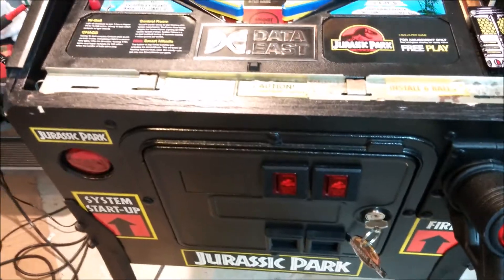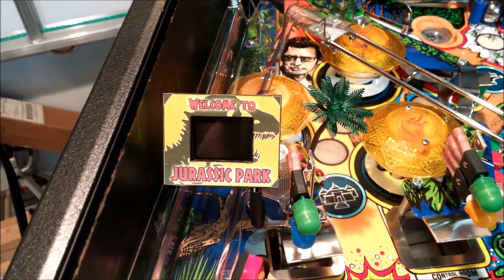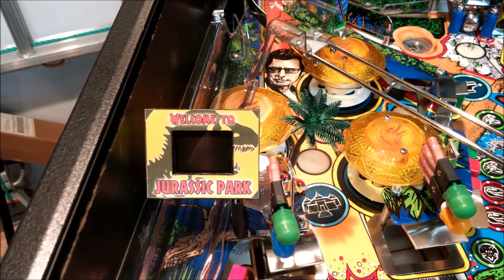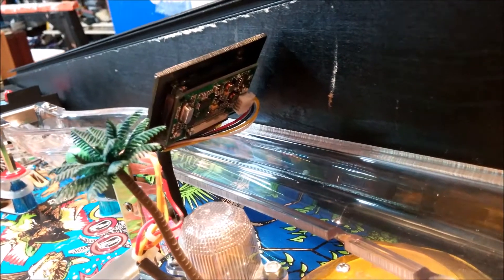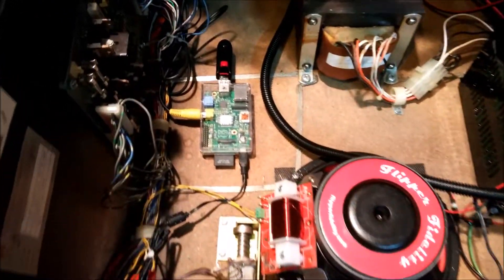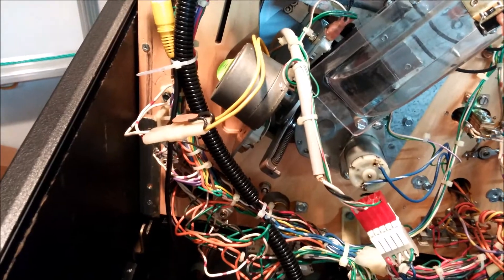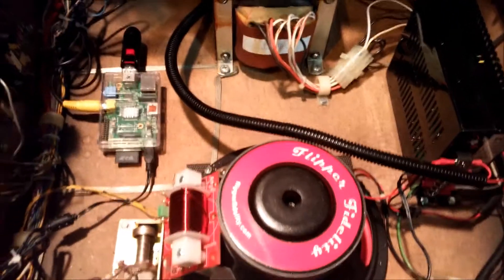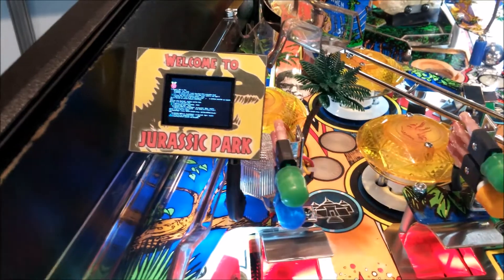Jurassic Park Pinball - Mini LCD mod.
Added a mini 1.5" LCD to my JP pinball. Connects to a RaspberryPi B+ v2. Uses RPiLoop to play a looped video of clips from the movie.

This is similar to what I did for my Maverick pinball.